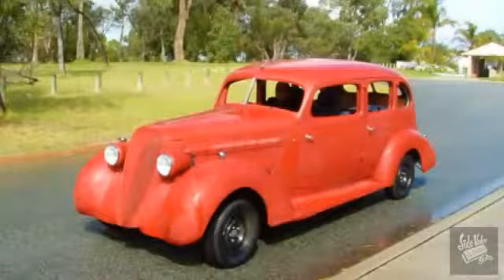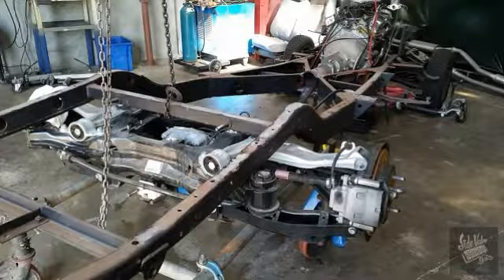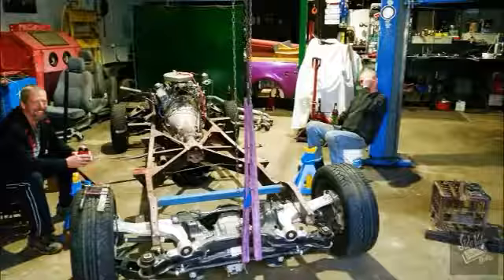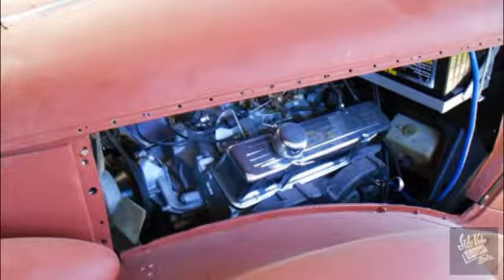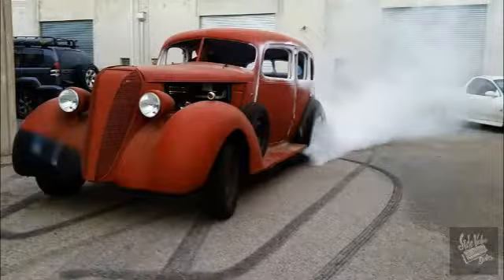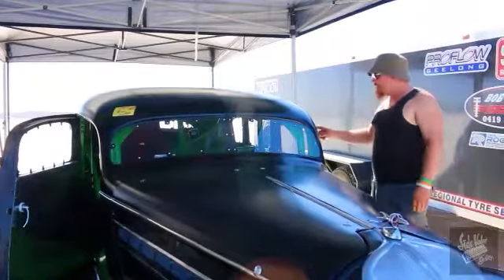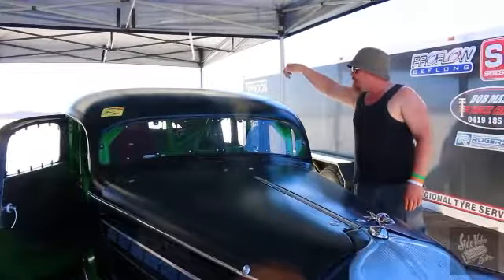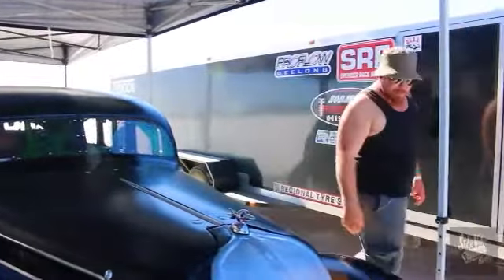Sidevalve Studios 1936 Hudson Terraplane speed week 2017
The Terraplane and crew in there debut 2017. Managed a best of just over 150 mph.